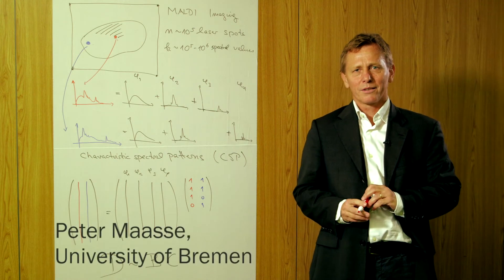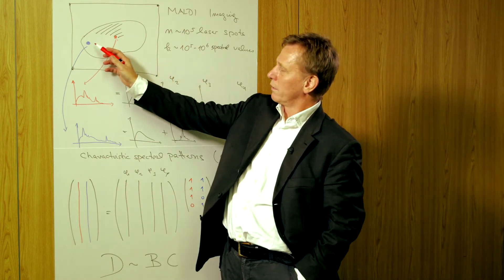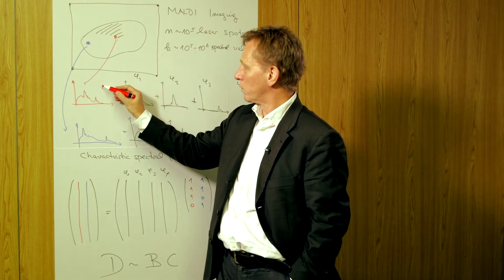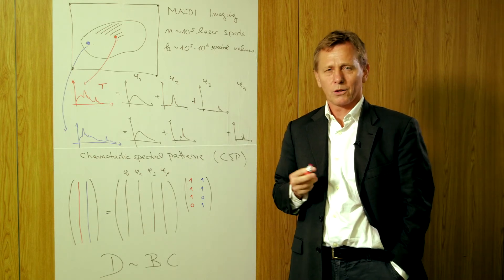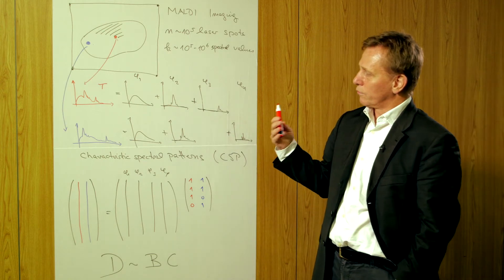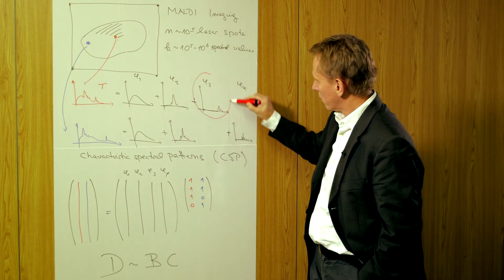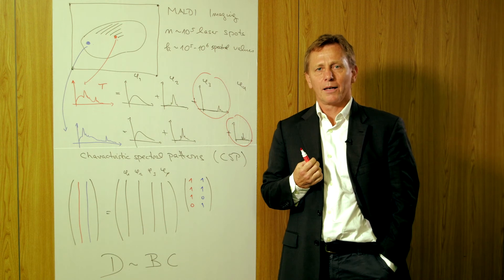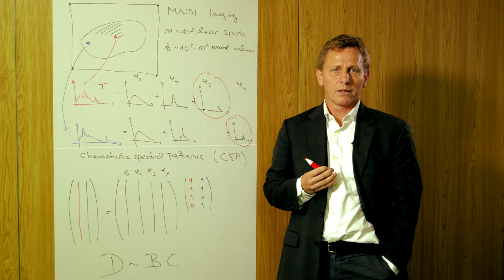When does mathematics become a commercial product?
Peter Maasse describes the process of taking an idea from the blackboard to the commercial marketplace. Visit physicsworld.com for more videos, webinars and podcasts.